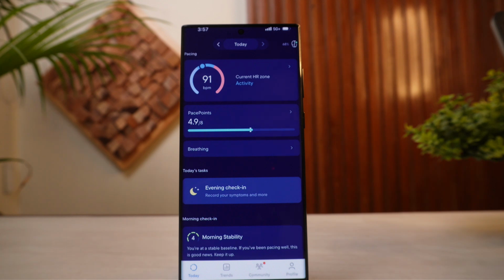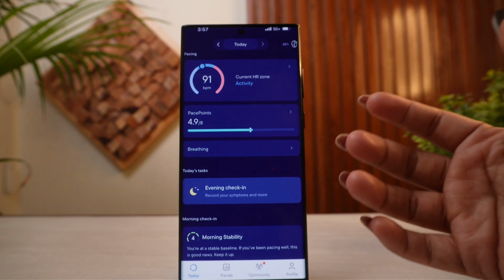How to Cancel Your Visible Account Permanently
Want to cancel your Visible account permanently? In this video, you'll learn the complete step-by-step process to close your Visible Wireless account and stop your mobile service. We'll explain the important steps to take before cancellation, including how to protect your phone number and avoid service issues.

You'll discover how to cancel your Visible plan, turn off AutoPay, transfer your phone number to another carrier, and understand what happens after your account is closed. Whether you're switching mobile providers or simply no longer need Visible, this tutorial makes the process simple and easy to follow.

If you've been searching for how to cancel a Visible account, close your Visible Wireless account, transfer your Visible number, or permanently stop Visible service, this beginner-friendly guide provides clear instructions to help you complete the process successfully.